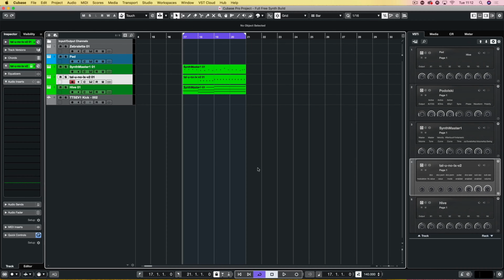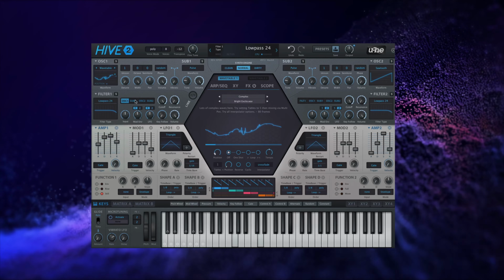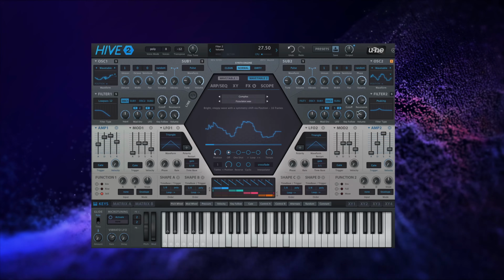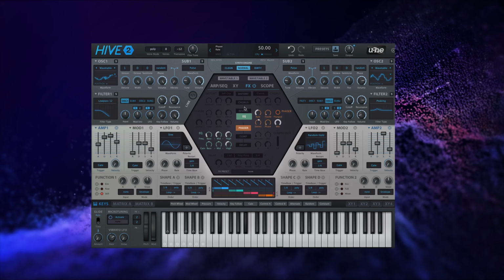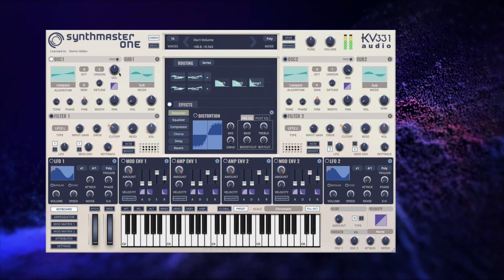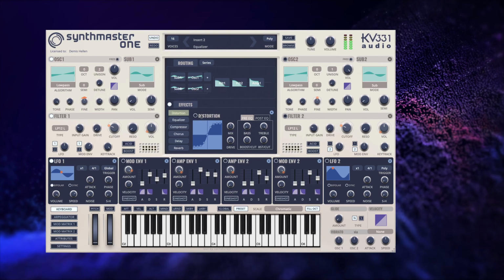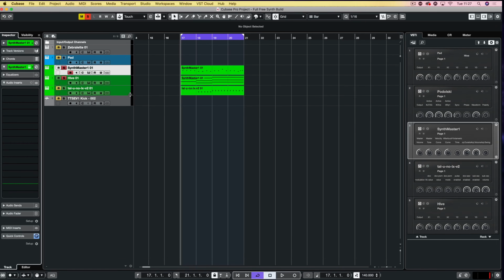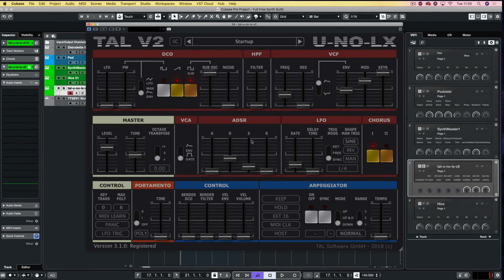Why Do I use the Synths Plugins I do? | Music Production Workflow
Why use different synths? Why not use 1 good one and not bother with the rest? The questions are answered for my perspective.

If you would like to help the channel community beyond youtube, link to the Demis Hellen shop and preset banks I have worked on.

Useful Links